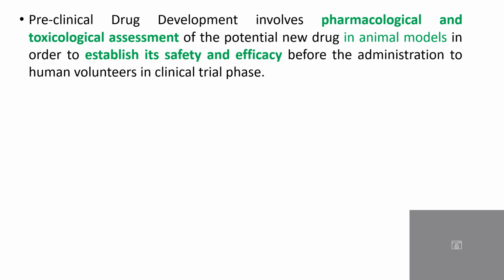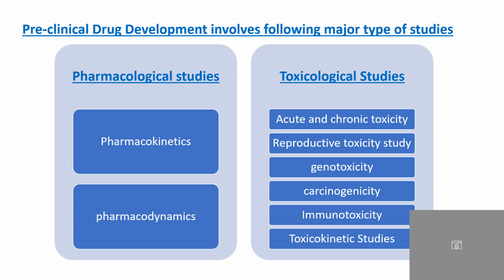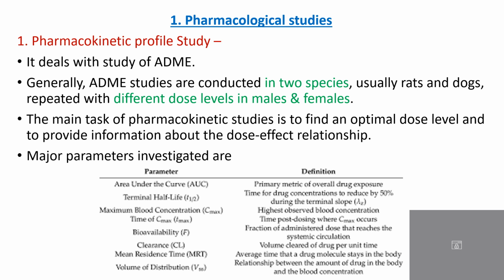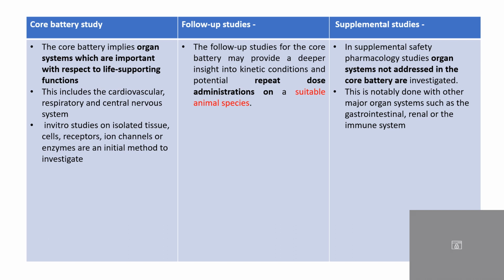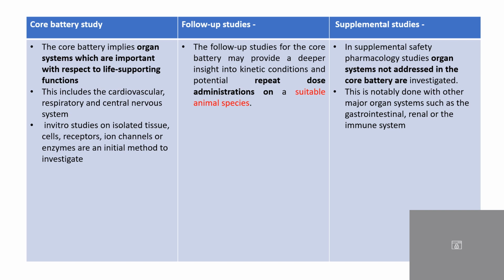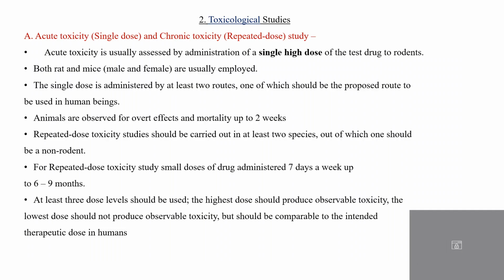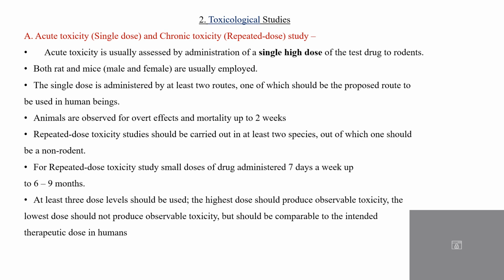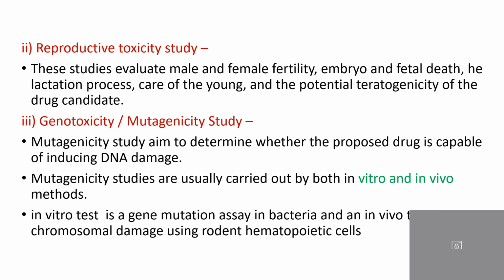preclinical stage of drug development